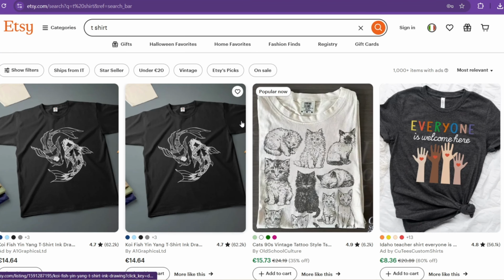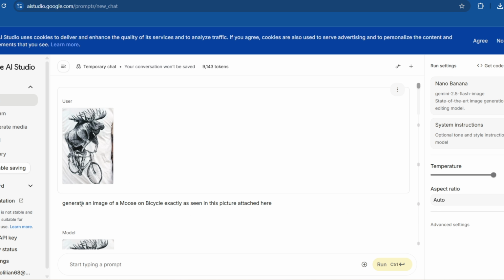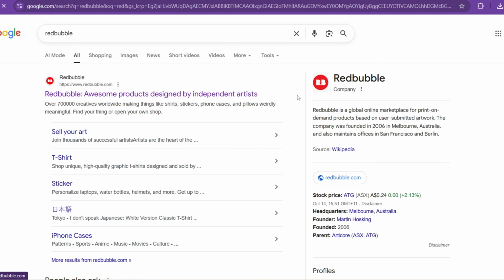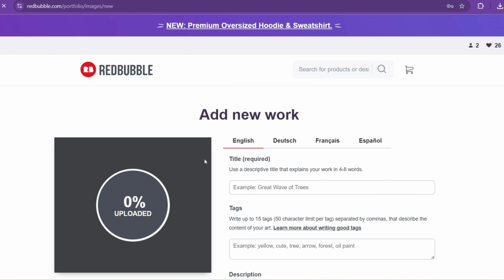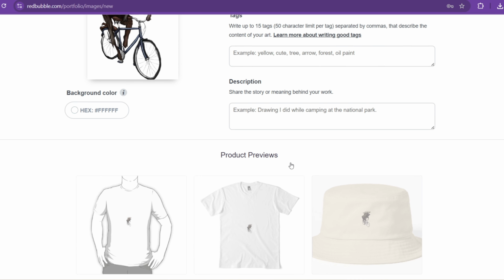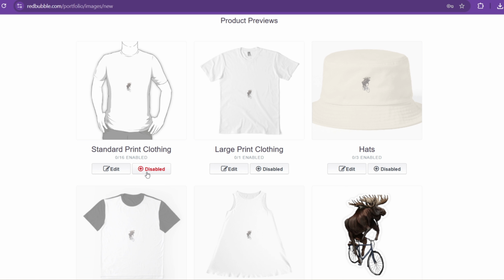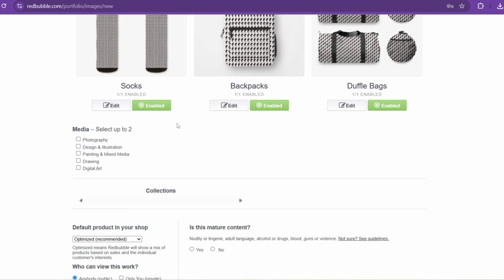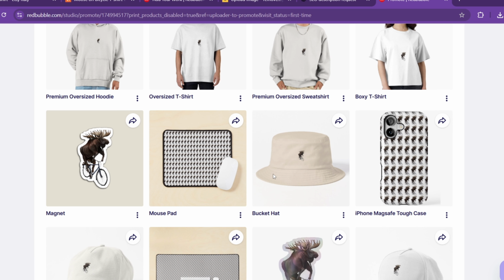Earn money online from home with this one-person Business using Google Nano Banana for Beginners.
Discover how to earn money online from home with a one-person print-on-demand business using Google Nano Banana and Redbubble. In this beginner-friendly tutorial, you’ll learn how to use Google’s Nano Banana tool to create and sell trending designs, grow your Redbubble shop, and build passive income in 2025. Perfect for anyone looking to work from home, start a side hustle, or make money online with AI and print-on-demand.

Struggling to find jobs? Use my all-in-one JOB APPLICATION BUNDLE TO HELP YOU GET HIRED FAST

Buy and resell my PLR eBook To help them start any online business of their choice well crafted with my experience so far check this

MUSIC
JULY BY JOHN PATITUCCI